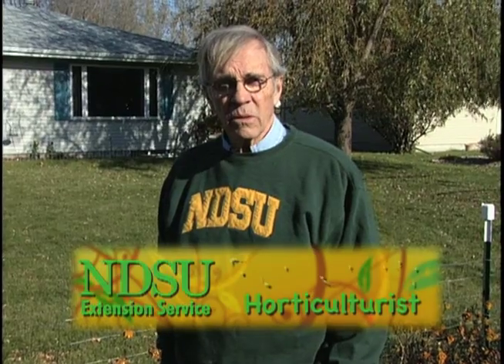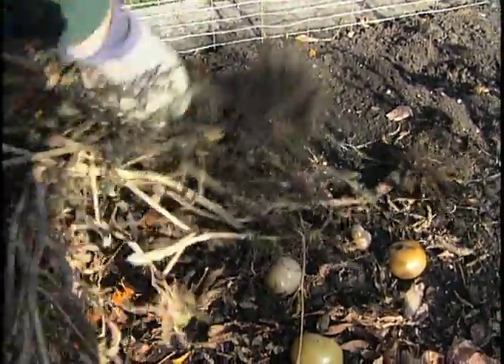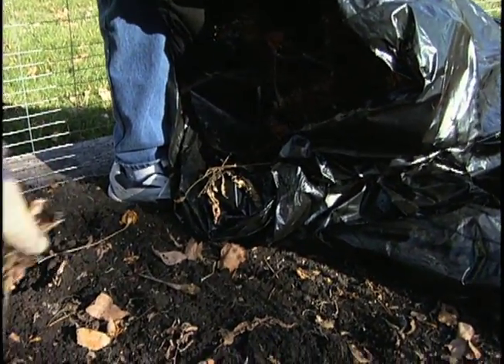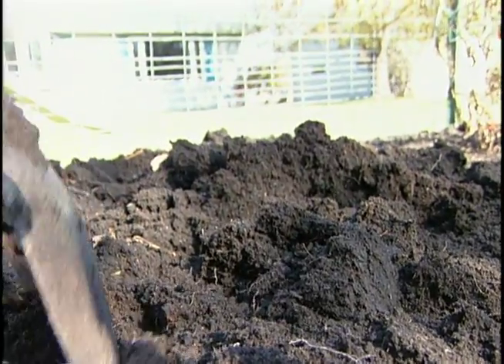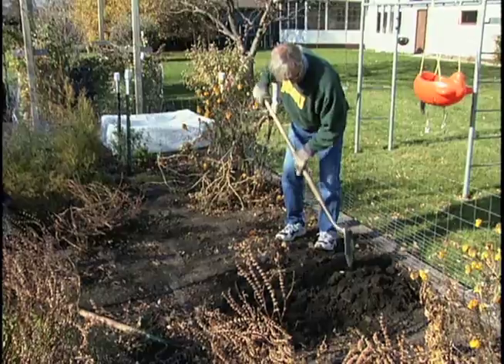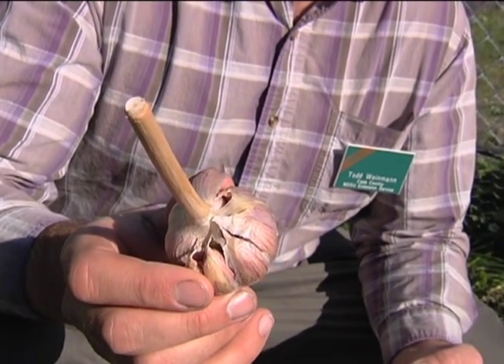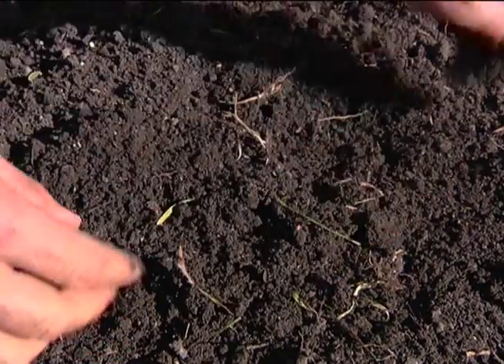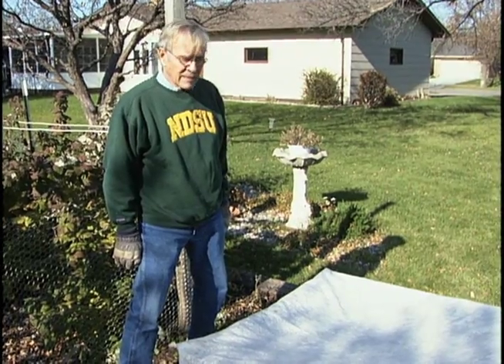Fall Garden Care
Caring for a garden can lead to many questions. Find the answers from NDSU Extension Horticulturists. Preparing for winter is an important step in maintaining a successful garden. This fall get a jump on next spring!